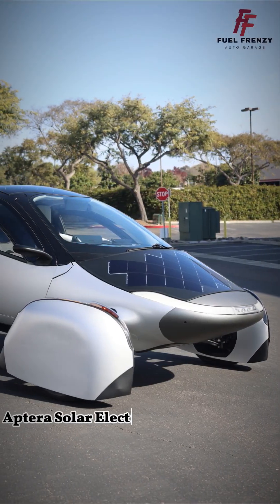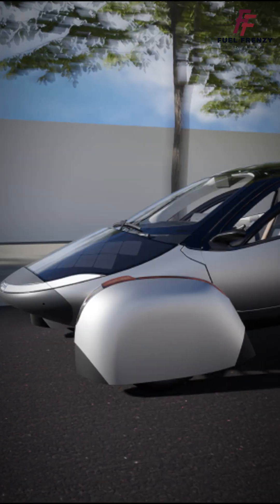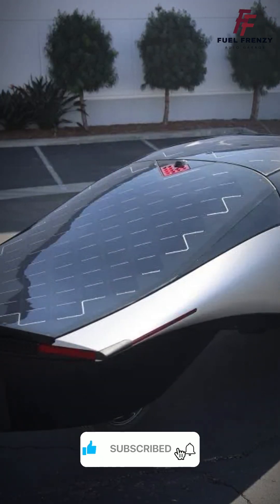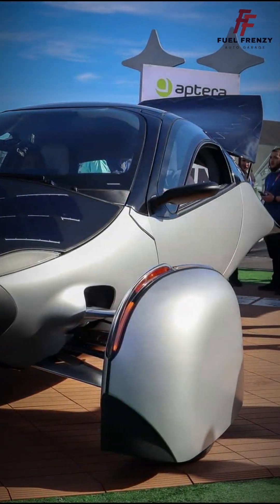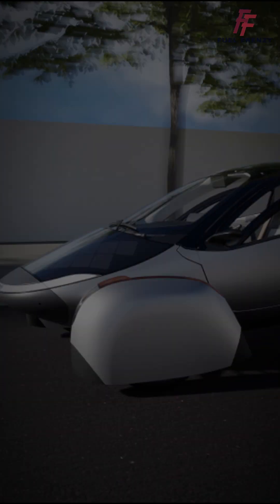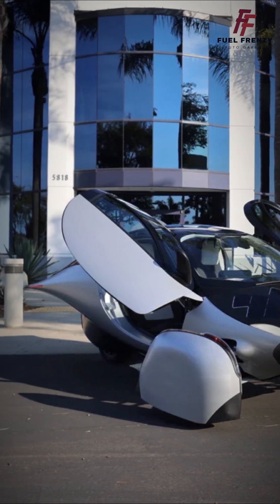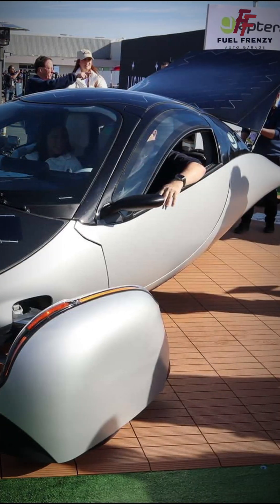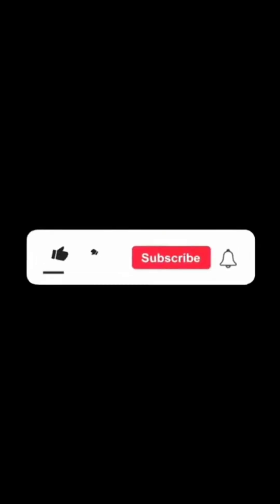2025 Aptera Solar EV (CES) I 🌞 1000+ Mile Range? 🔥 Solar-Powered Car Revealed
🌞 Discover the future of driving with Aptera’s solar-powered EV, revealed at CES 2025! 🚗💨
With up to 40 miles of free solar range daily, it's the most efficient car ever! 🔋